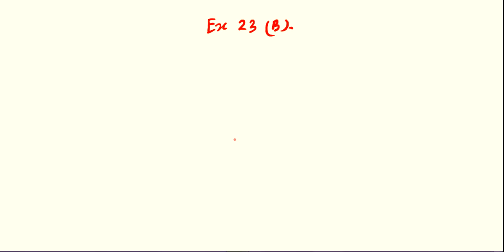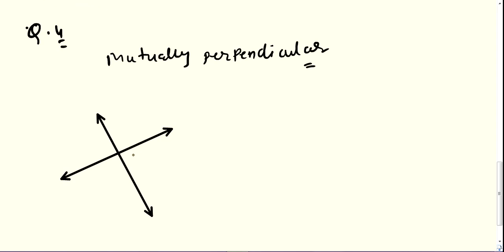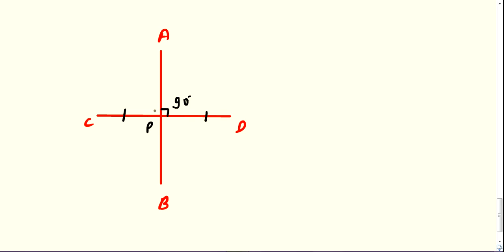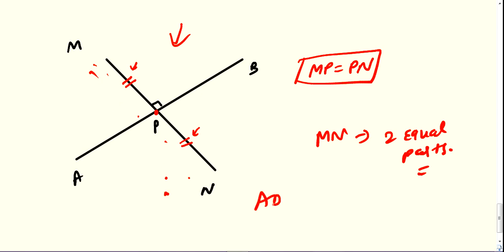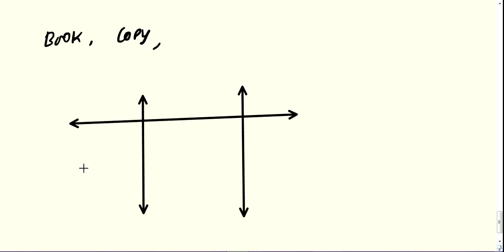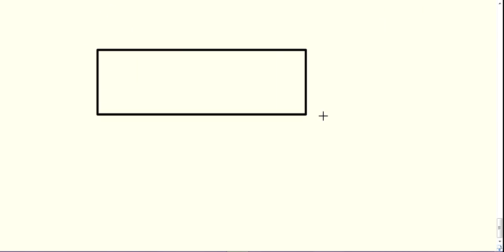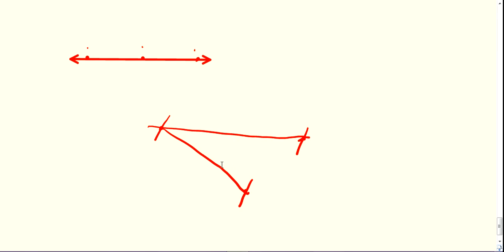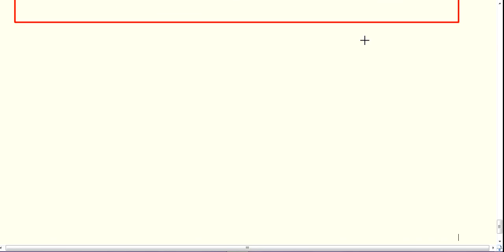CLS 6, CH 23 , EX 23B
Questions of exercise, Selina Publications Vl Maths.